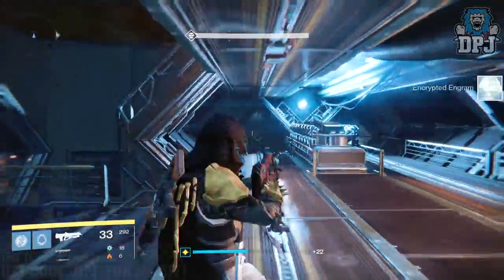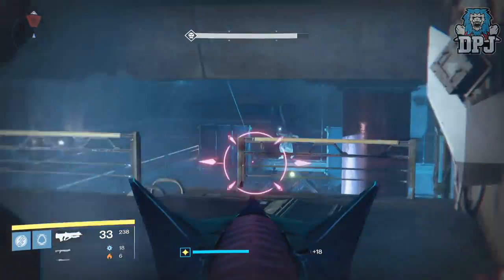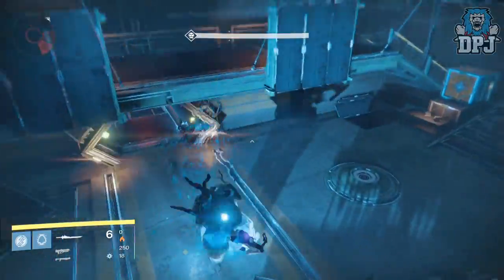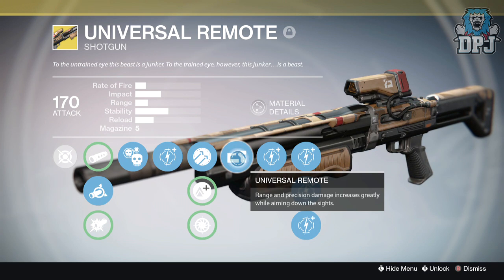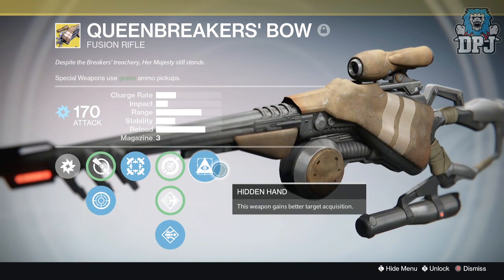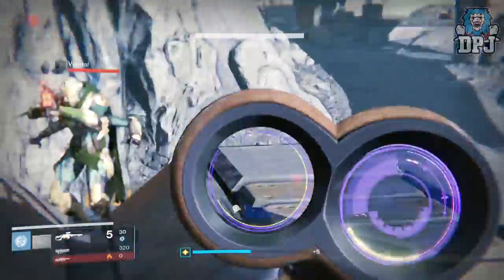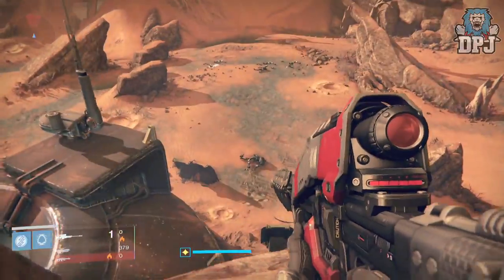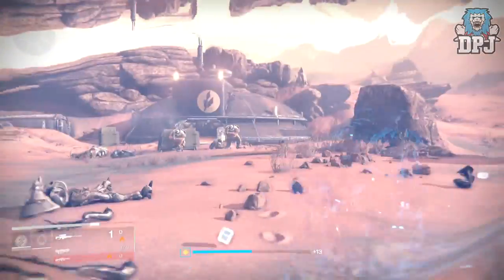Destiny: Most Wanted Exotic Upgrades - Year One To Year Two Power Levels